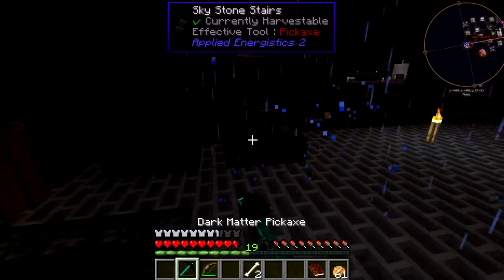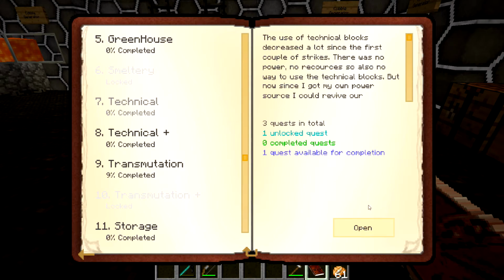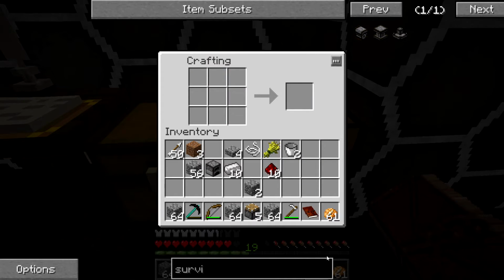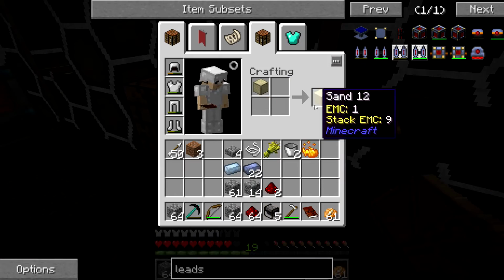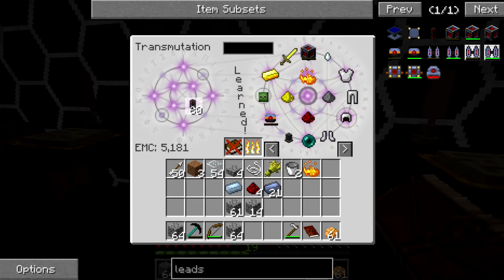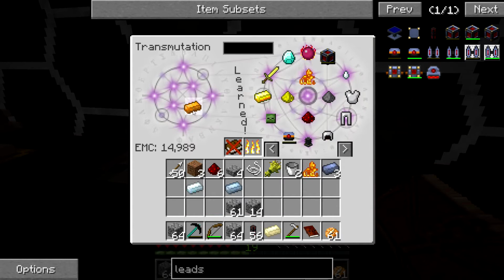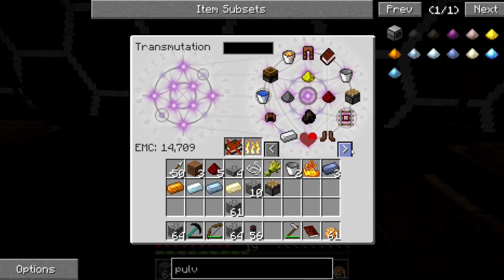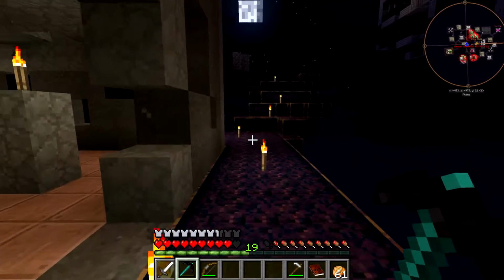Lac Plays FTB Void World Ep 7 Questing for Machines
In this episode of LPFTBVW: After getting word from the mayor of other survivors, and swiping a couple of jet packs, I think it's time to get some machinery going so I can build a more stable jet pack and charge the thing when I'm done. To do that, I need machines, to get those I have to quest.

Void World can be found on the FTB Launcher under 3rd Party Packs.